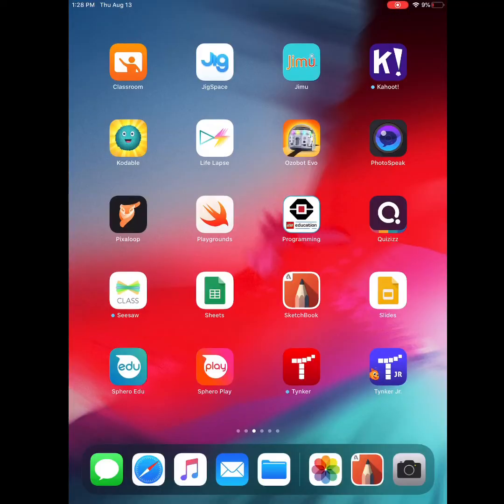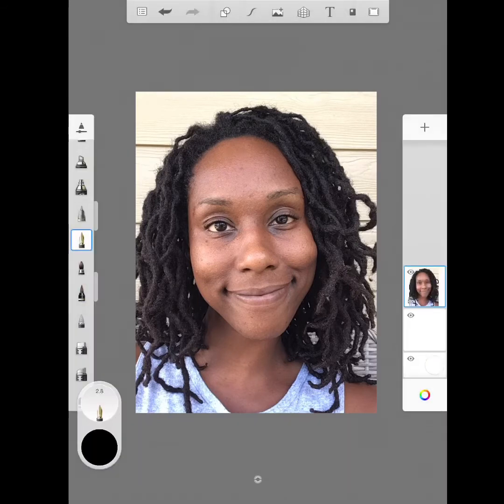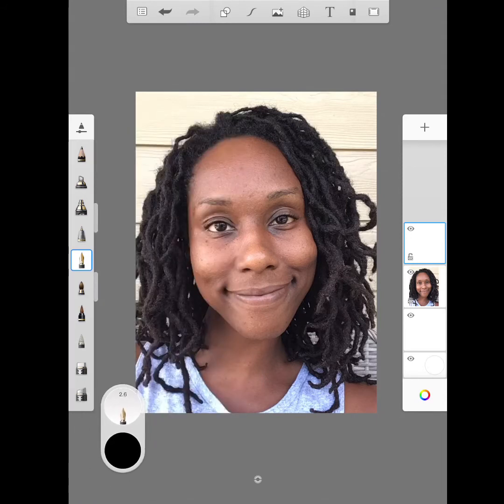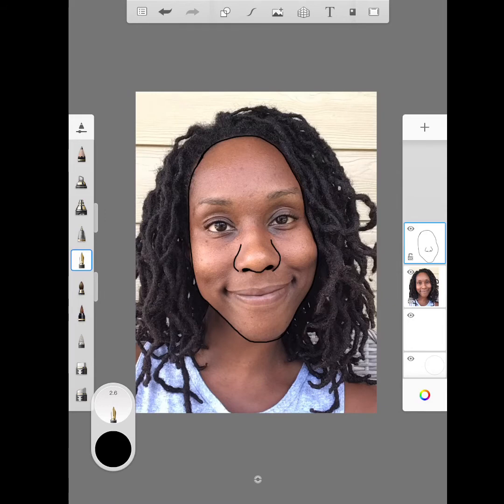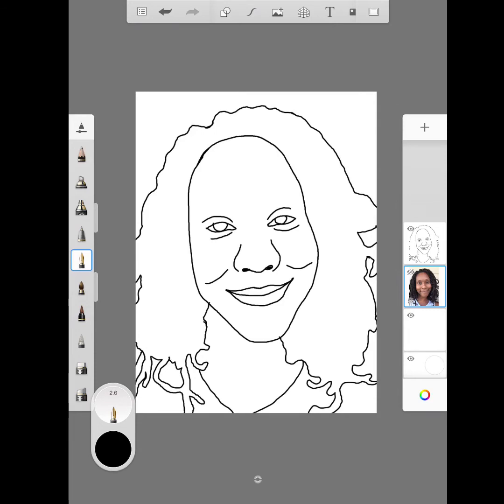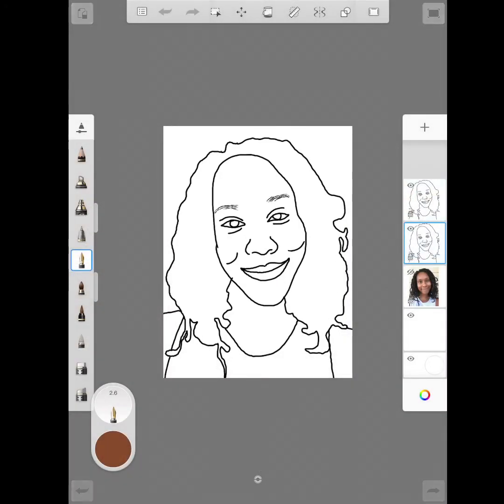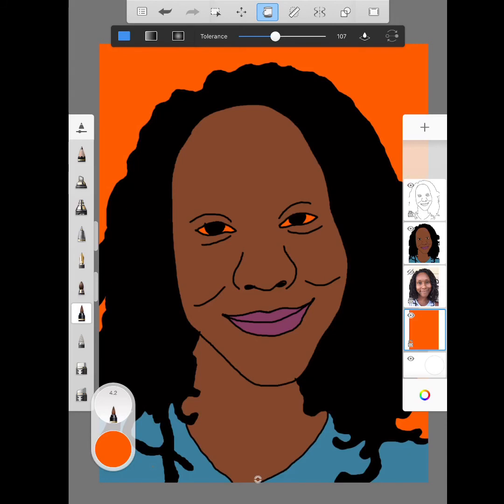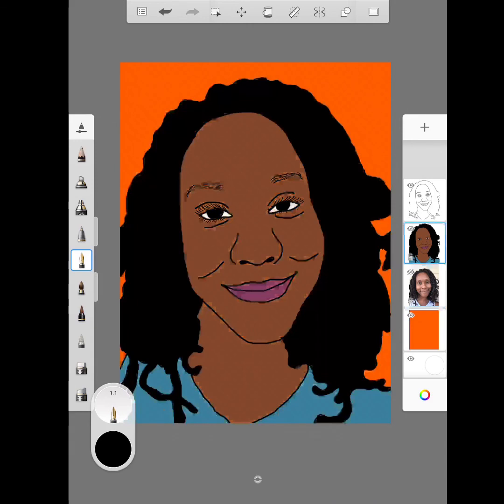Digital Art: Portrait Illustration Tutorial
AutoDesk Sketchbook App using

Video created in Clips